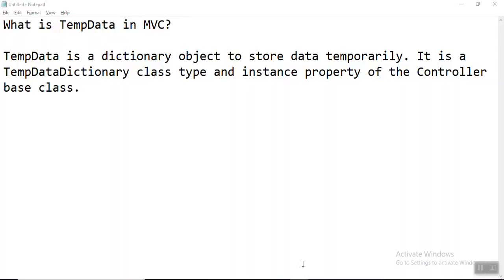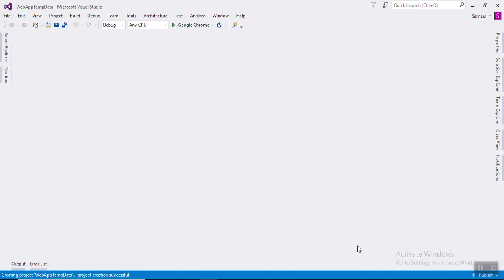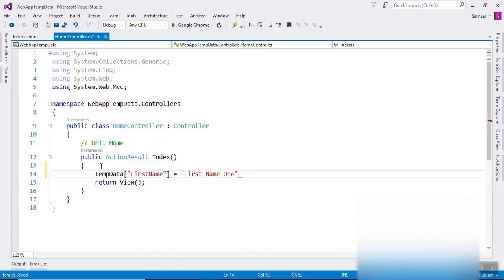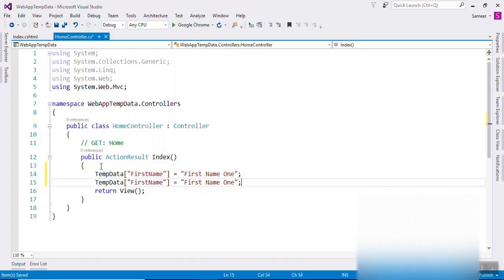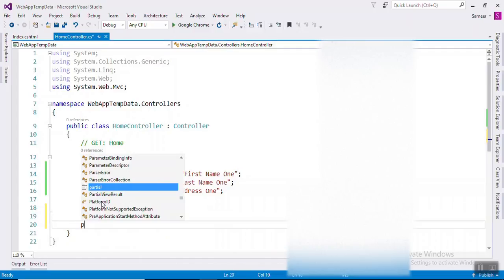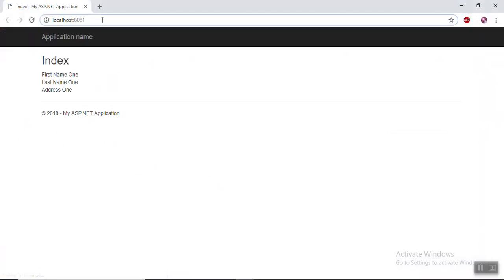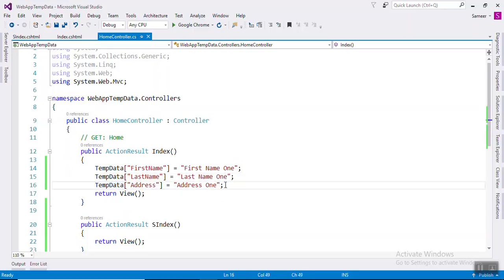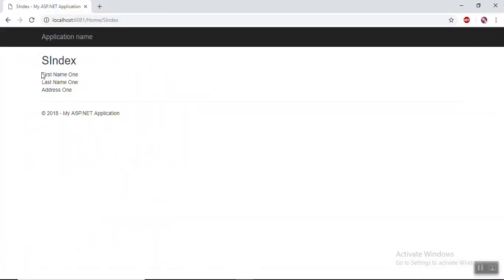MVC TempData Example With Keep()